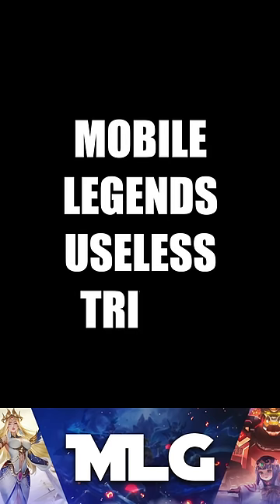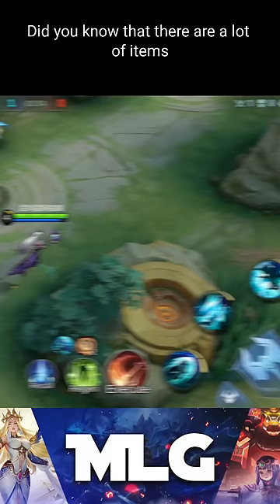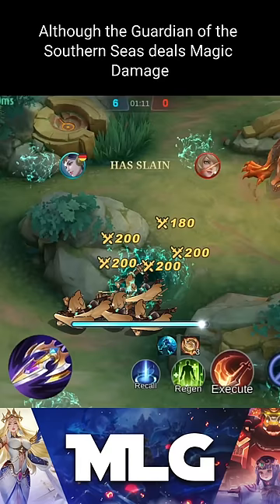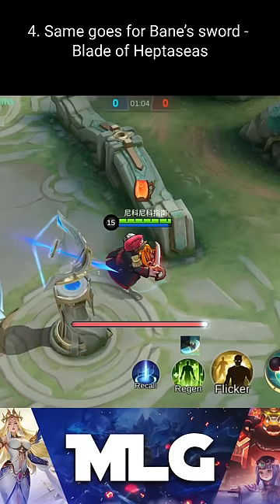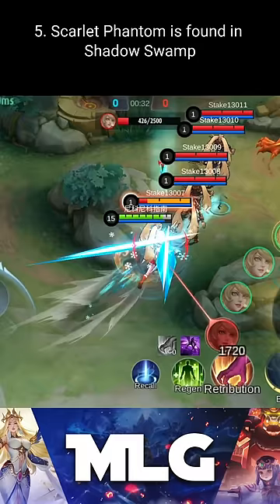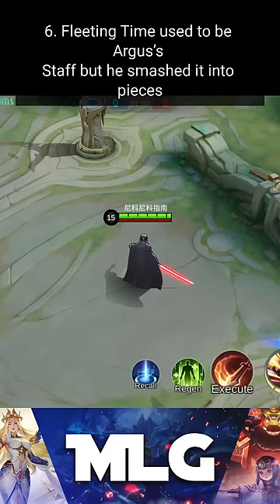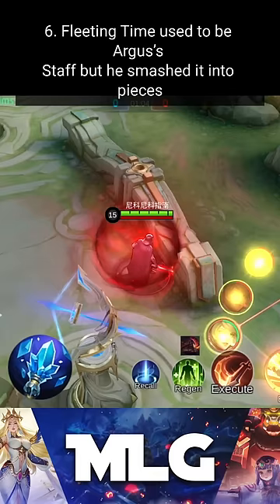These Items are Weird... Mobile Legends